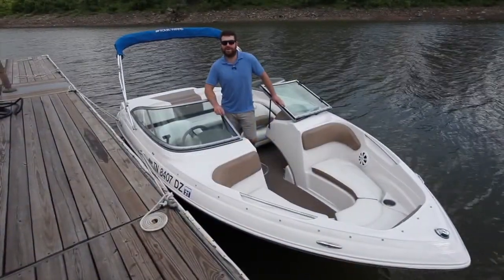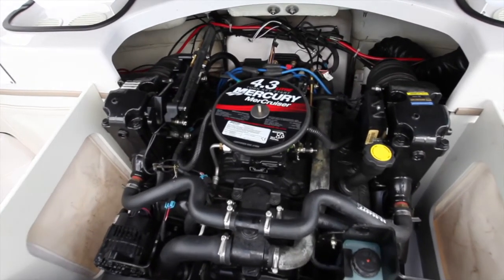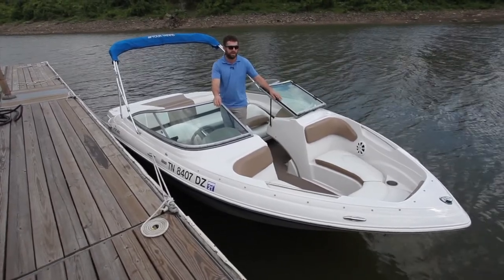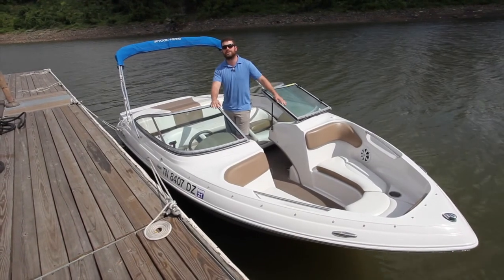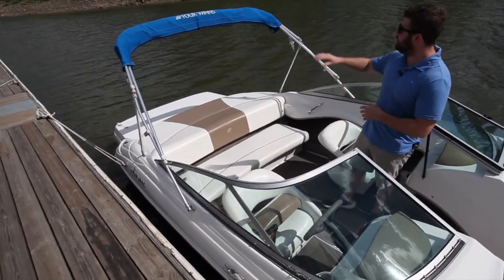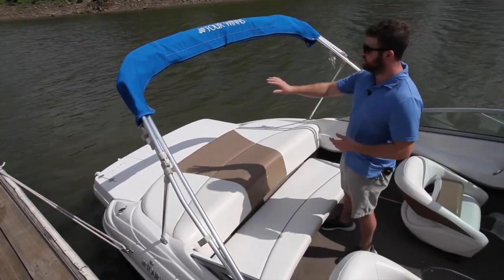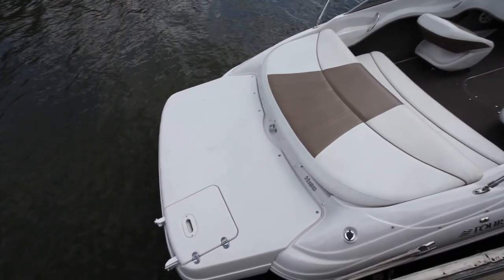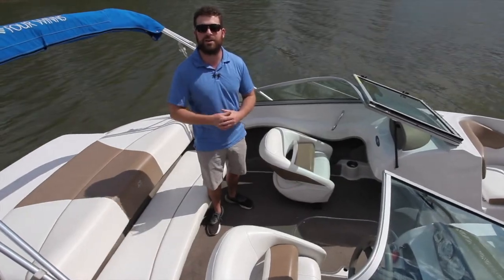2008 Four Winns H190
2008 Four Winns H190
221 Hours